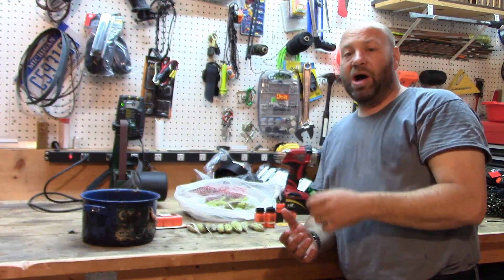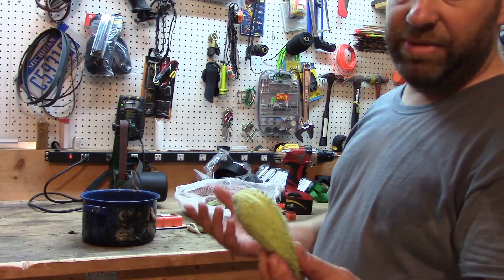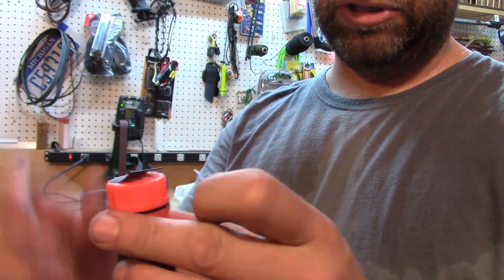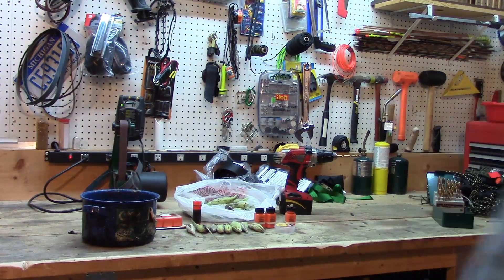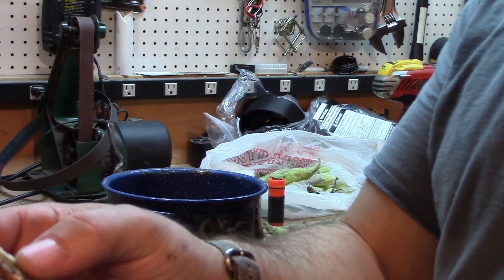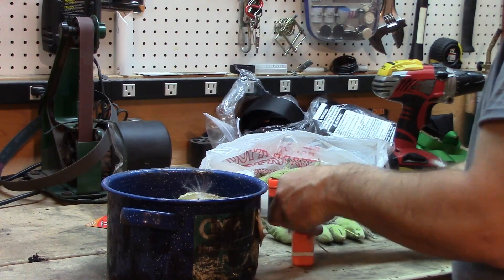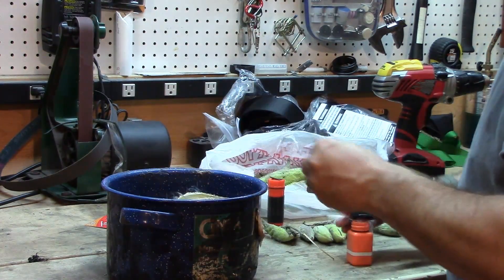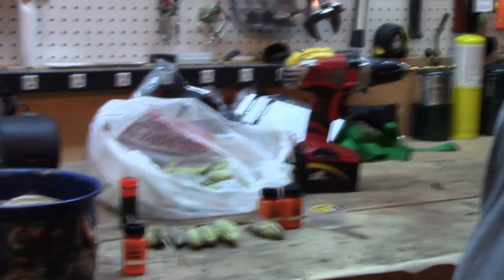Milk Weed Best Wind Detector And Its Free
tbwpodcast.com.  This video shows how to use milk weed as a wind detector! It travels far in the wind to show you what the wind is doing up high and down low. It is also free and easy to find and use.